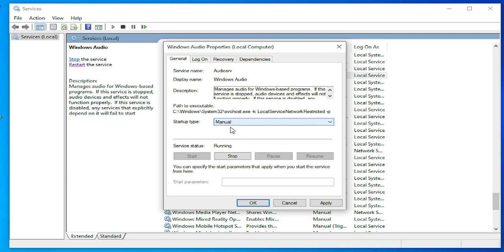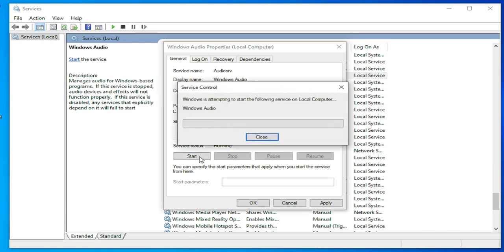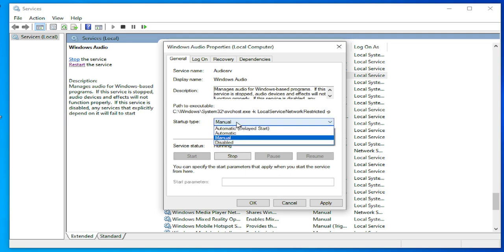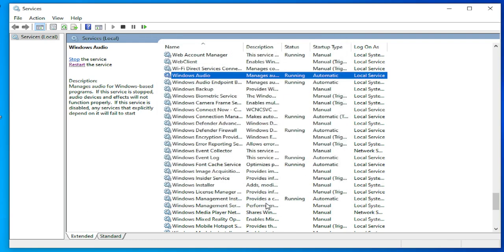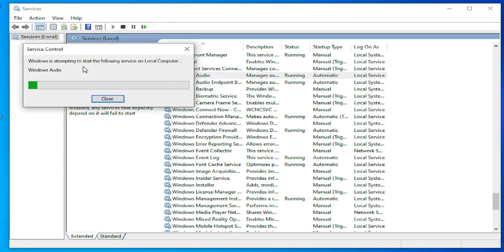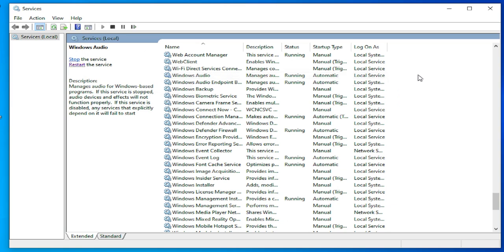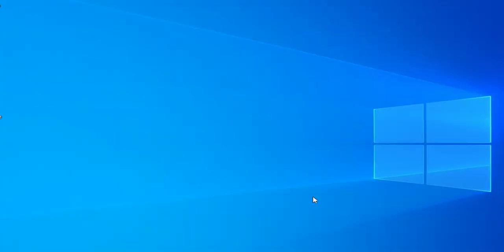HDMI No Sound in Windows 10 When Connect to TV No HDMI Audio Device Detected FIX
● ᴢᴀᴛɪᴇʟ

Fix HDMI NoSound in Windows 10 When Connect to TV - No HDMI Audio Device Detected.

You pull the plug, reconnect, reinstall drivers etc and experiment with different solutions! Also you may have, one of these sound cards – RealTek, NVIDIA, VIA, Conextant etc for better sound quality?

Hearing audio through PC speakers, but still HDMI sound not working on TV connected through Windows 10? Is your HDMI device not showing in sound playback devices in Device Manager?

Is Hyper-V installed on your system? Are you connected to multiple monitors? Are your desktop/laptop speakers and TV speakers enabled simultaneously at the same time?